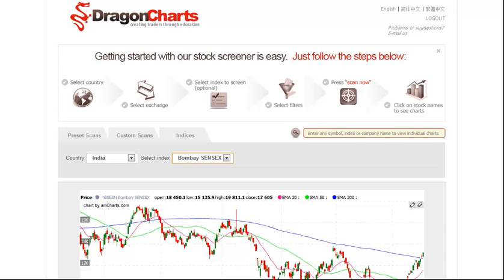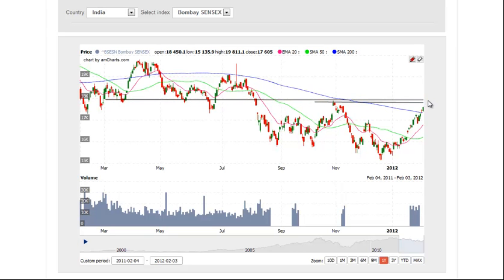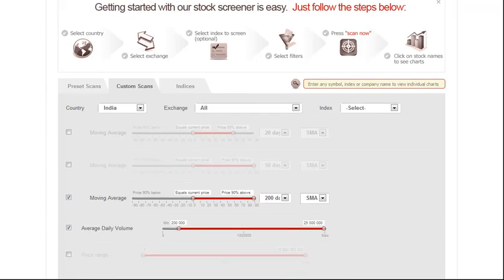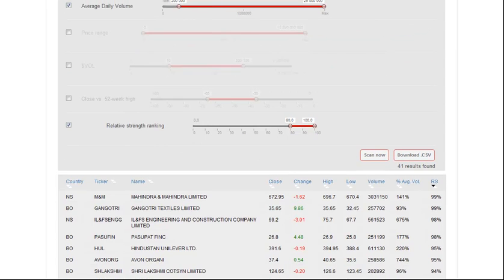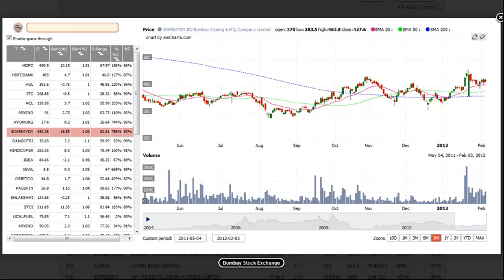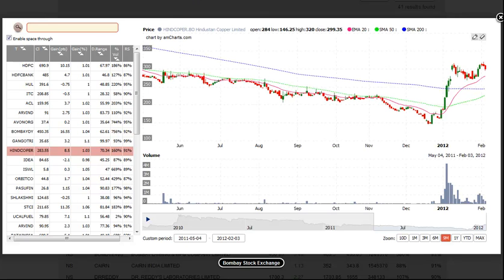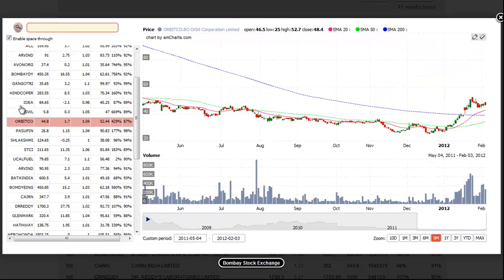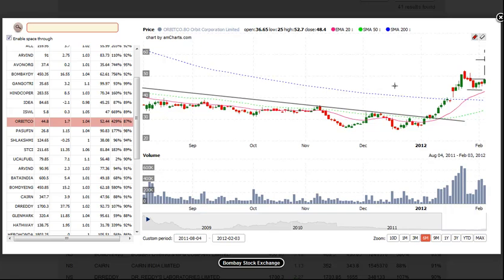Indian stock pick video for week of Feb. 6, 2012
Using the DragonCharts share screener, we identify Indian shares setting up for potential swing trade entry based on their technical chart patterns.